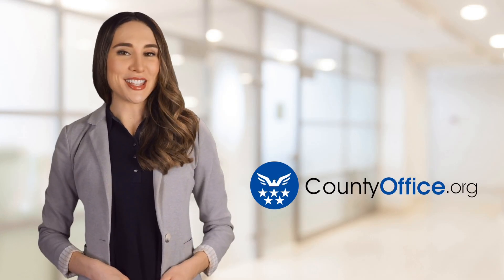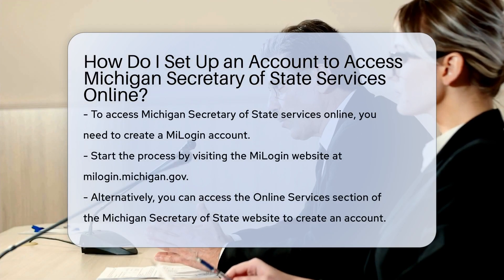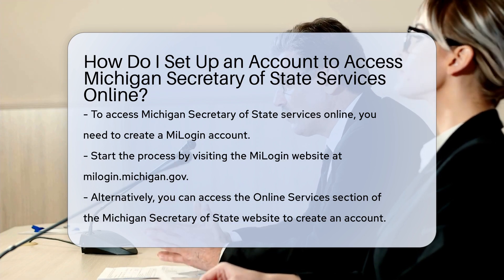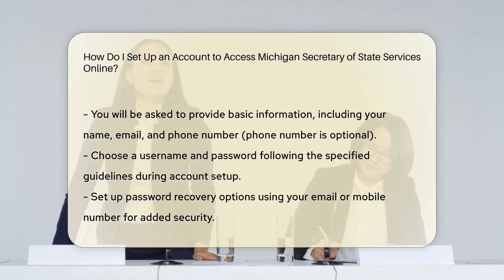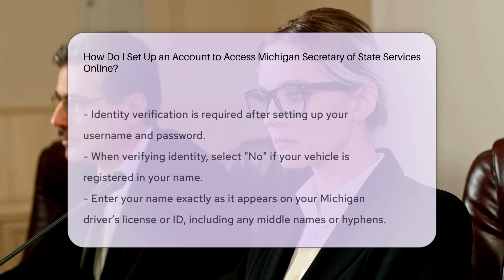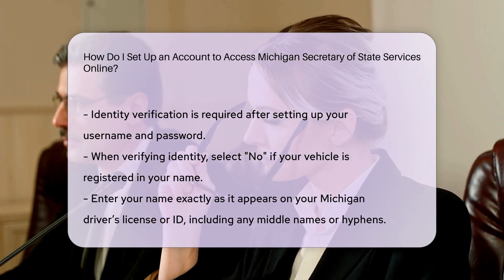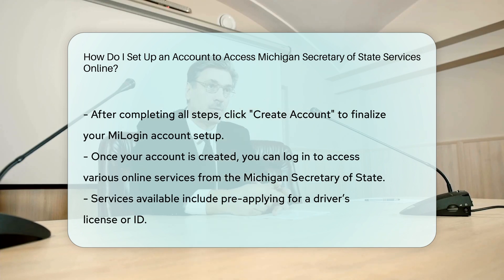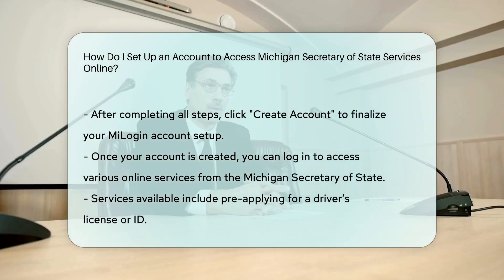How Do I Set Up an Account to Access Michigan Secretary of State Services Online?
How Do I Set Up an Account to Access Michigan Secretary of State Services Online? Have you ever wondered how to set up an account to access Michigan Secretary of State services online? In this detailed video, we guide you through the steps to create a MiLogin account, granting you access to various online services offered by the Michigan Secretary of State. From providing basic information to setting up your username and password, we cover everything you need to know to successfully create your account.

Once your account is set up, you can easily log in and utilize services such as pre-applying for a driver’s license or ID. Stay informed and empowered by taking advantage of these convenient online resources.